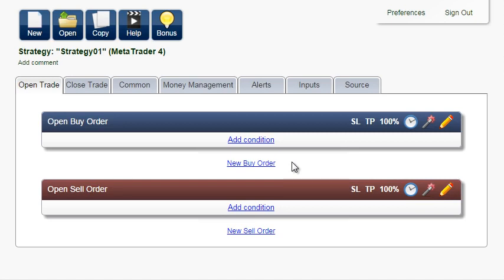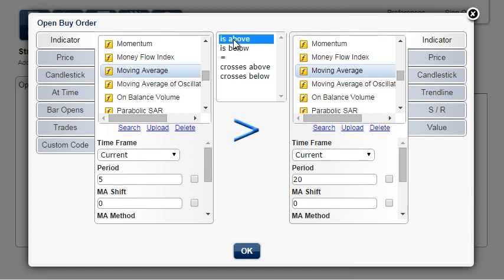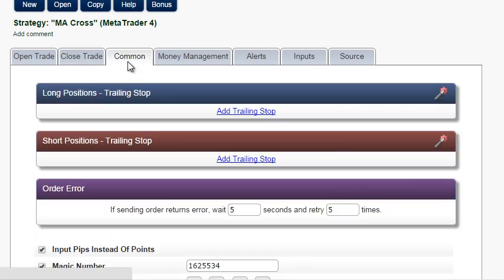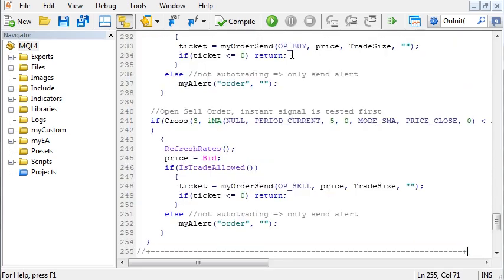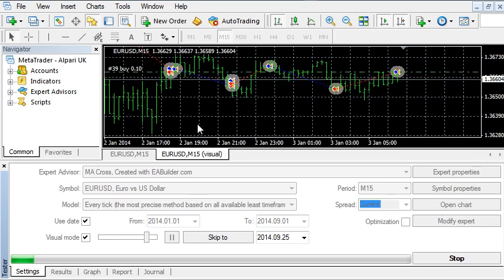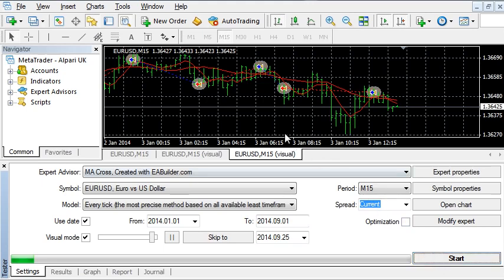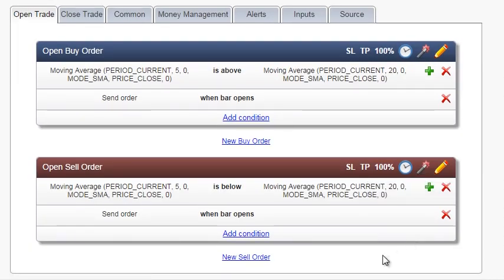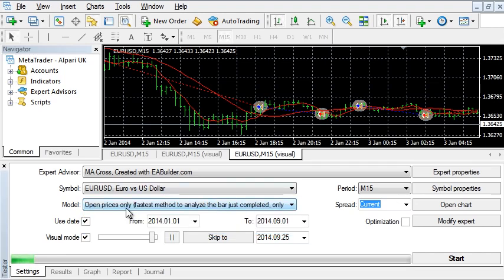Technical Analysis - Autotrading Made Easy - How To Create Expert Advisors In MetaTrader 4 & 5